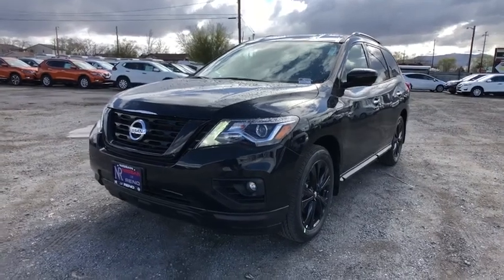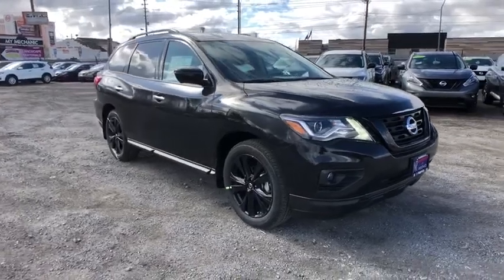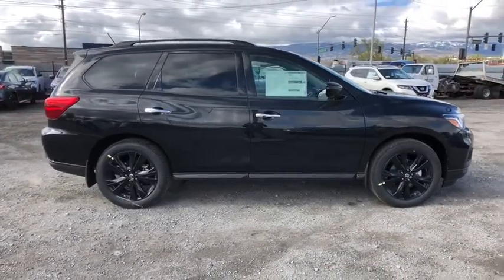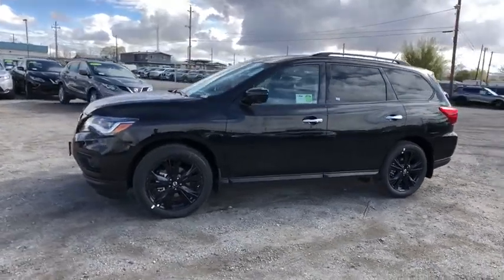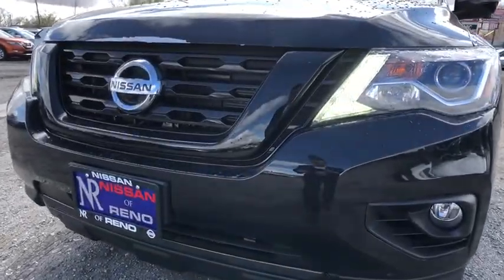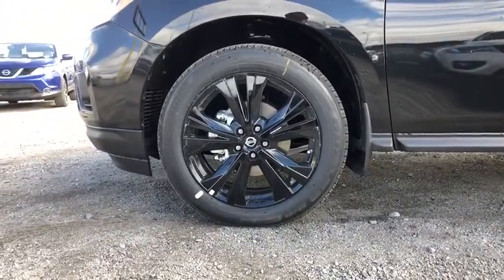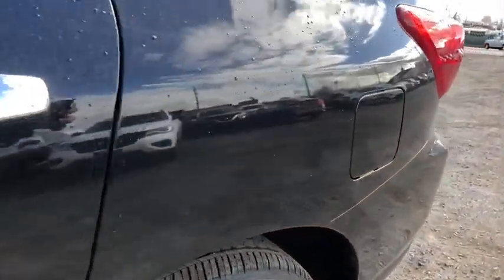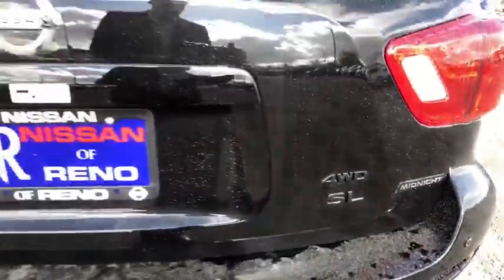2018 Nissan Pathfinder Reno, Carson City, Northern Nevada, Roseville, Folsom, NV A6159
Magnetic Black New 2018 Nissan Pathfinder available in Reno, Nevada at Nissan of Reno. Servicing the Carson City, Northern Nevada, Roseville, Folsom, NV area.